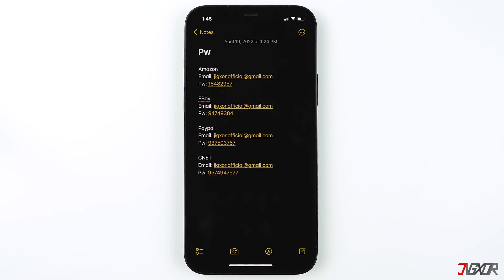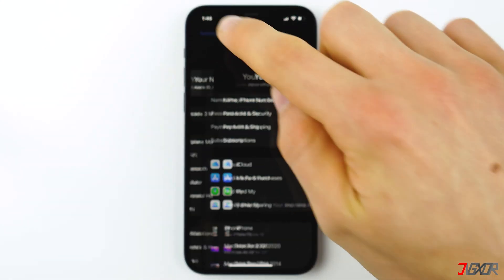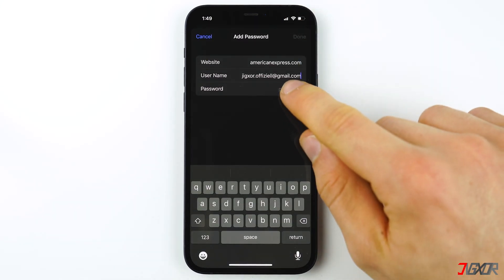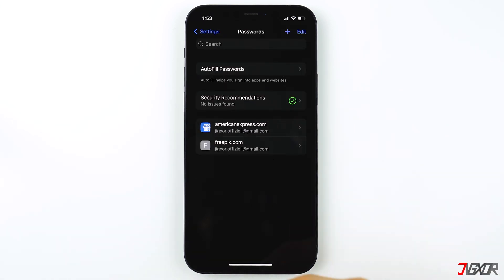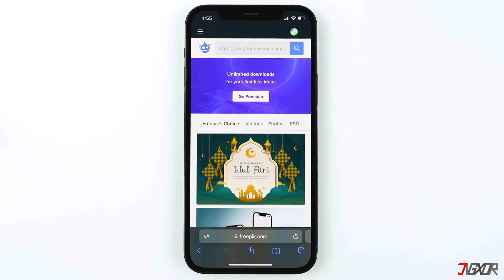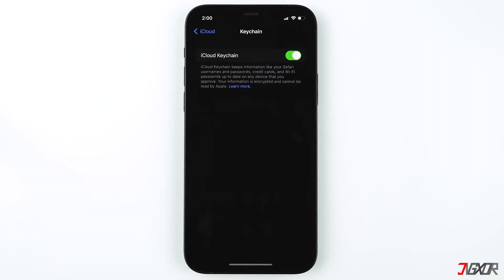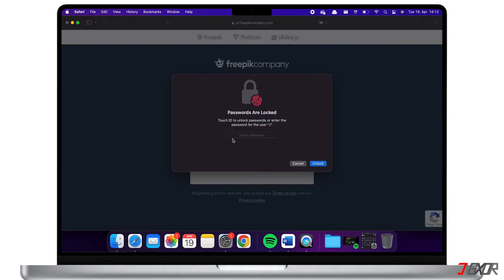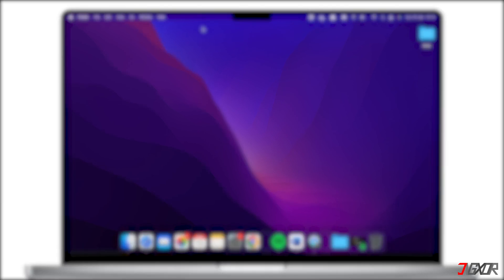How to setup & use iCloud Keychain on iPhone/iPad/Mac! [2023]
With lots of options to choose from, Apple has the Best Password Manager to keep our passwords and other secure information updated across our devices. In this video, I'll show you how to setup and use the iCloud keychain on your iPhone, iPad, and Mac so your passwords are synced into the cloud and you can access them anytime. Yours Jigxor

Timestamps:
00:00 | Password Manager
00:35 | iCloud Keychain
01:14 | Add Passwords
03:02 | Autofill function
05:06 | Keychain on Mac

Video: 151